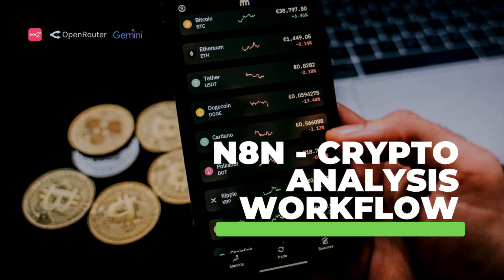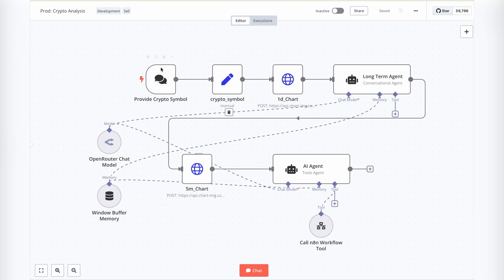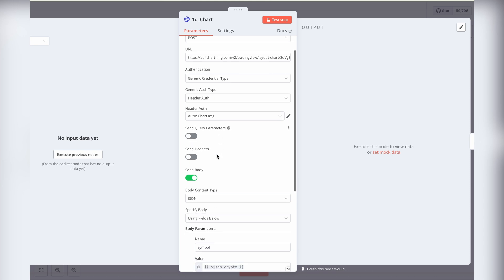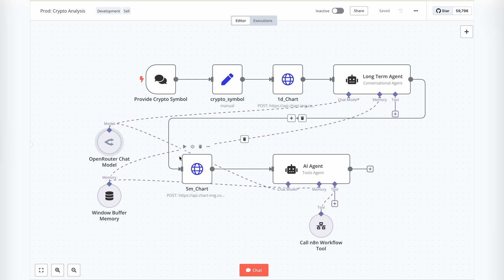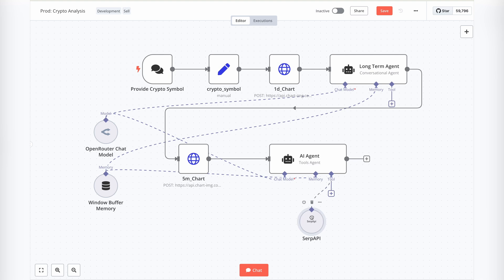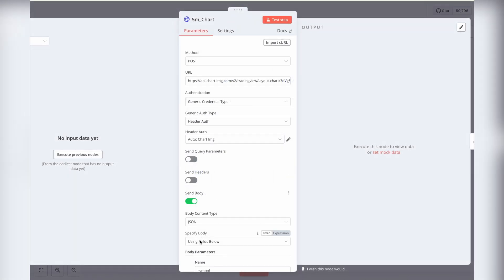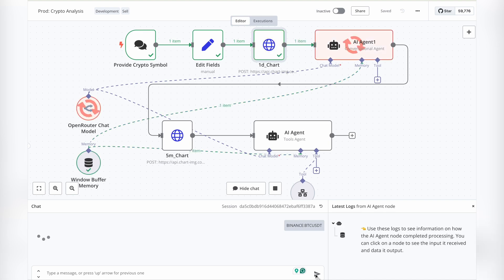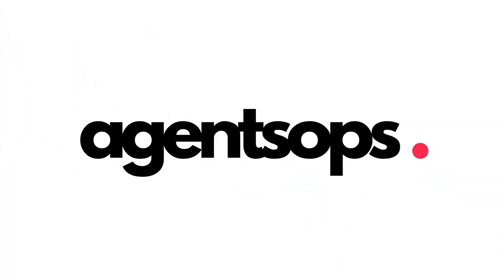🔥 AI-Powered Crypto Analysis! 📊 Automate Candlestick Chart Insights with AI 🚀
💡 AI meets crypto trading! In this video, we showcase an automation workflow that analyzes cryptocurrency trends using AI-powered tools. From fetching candlestick charts to running deep AI-driven analysis, this setup provides valuable market insights in seconds!

🔹 What You’ll Learn:
✅ How to input crypto data in the right format (EXCHANGE:SYMBOL)
✅ How AI analyzes daily & 5-minute candlestick charts
✅ The role of Google Gemini 2.0 Flash, OpenRouter, Serp API, and Windows Buffer
✅ How to automate crypto analysis & news retrieval in real time

This workflow can help traders and analysts make faster, data-driven decisions without manual chart analysis!